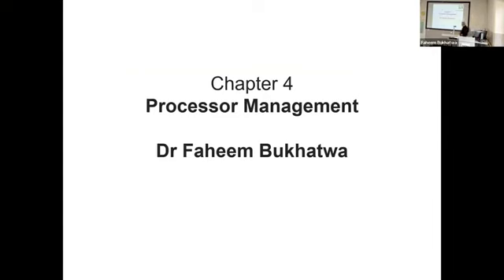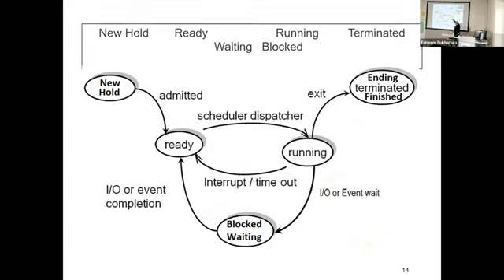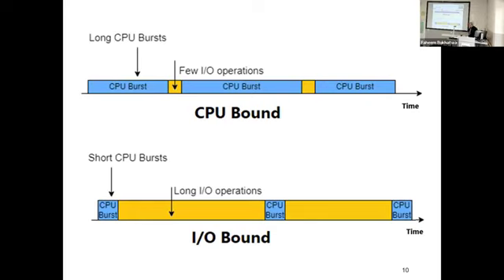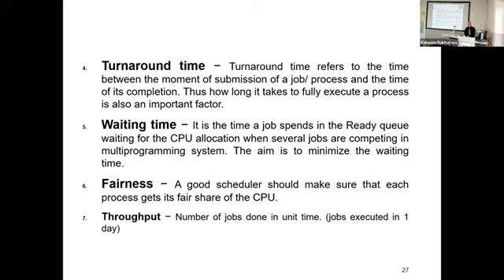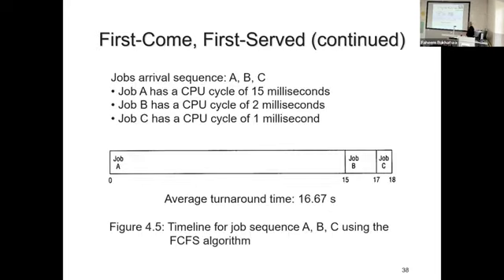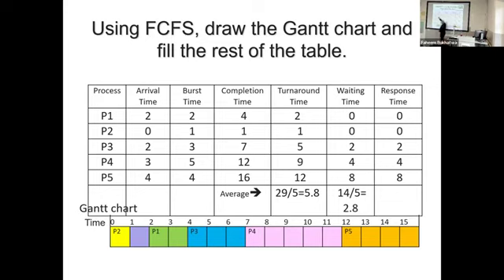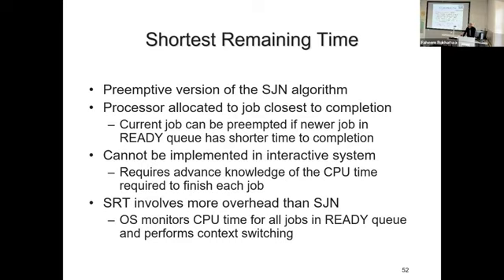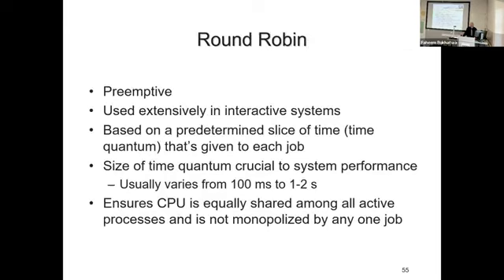2024 03 14 Processor management 03 Scheduling algorithms- Dr Faheem Bukhatwa -Small